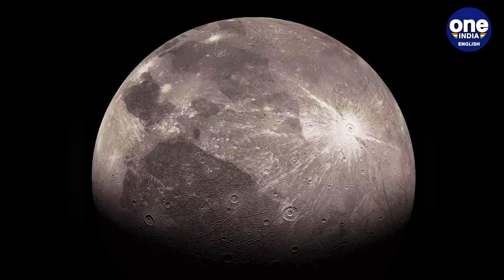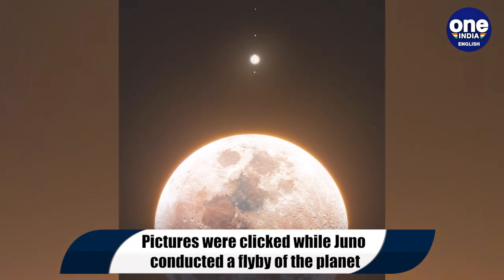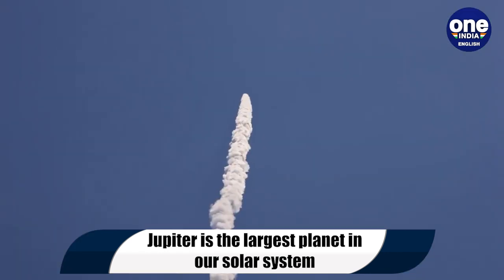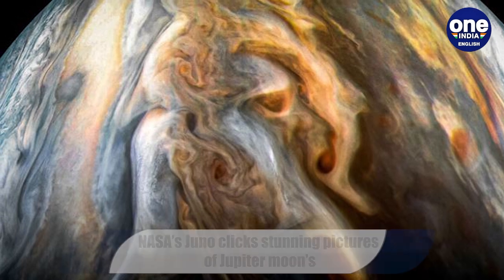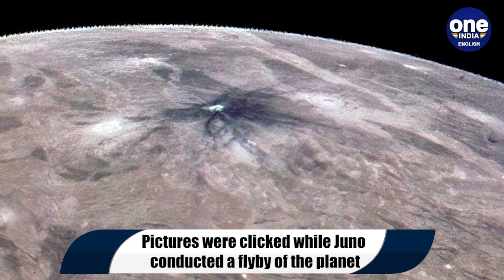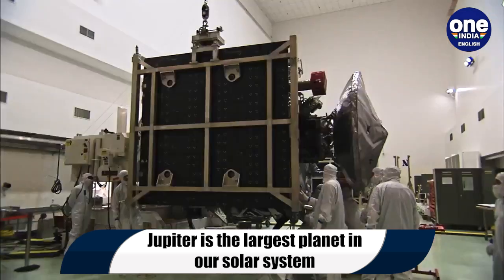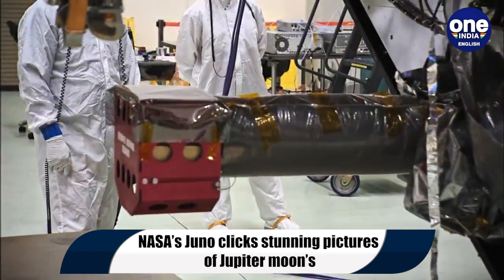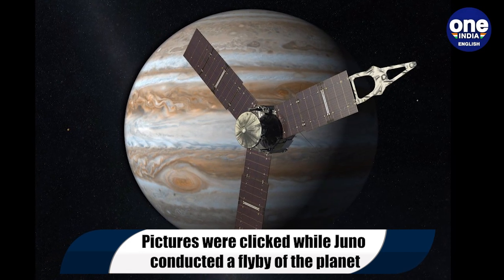NASA’s Juno clicks stunning pictures of Jupiter’s moons| Europa | Oneindia News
NASA’s Juno spacecraft has clicked some stunning pictures of the planet Jupiter’s moons Io and Europa. The pictures were clicked while the spacecraft conducted a flyby of the planet.